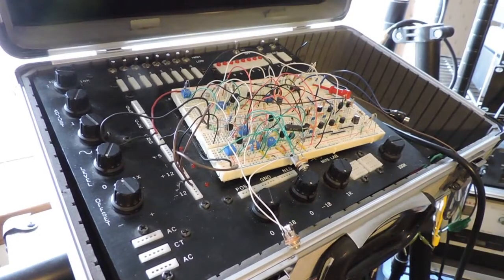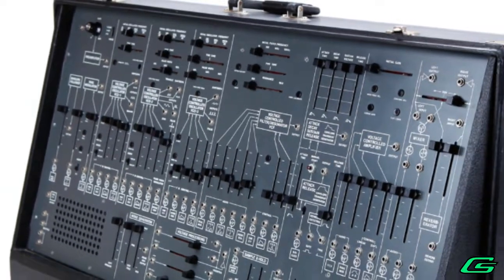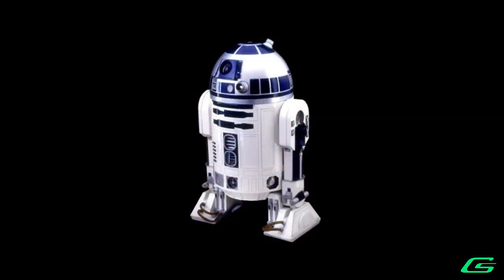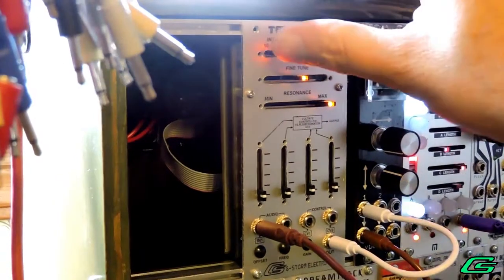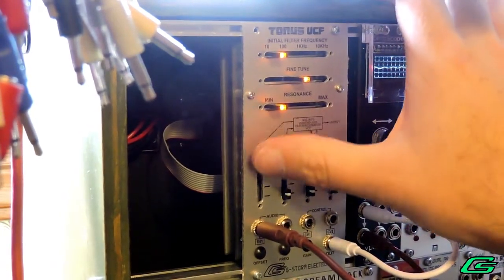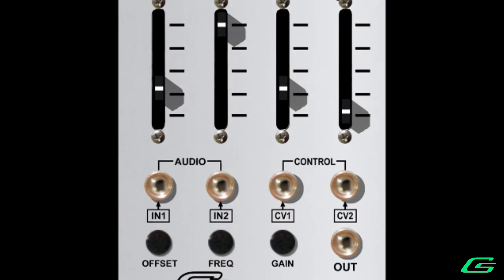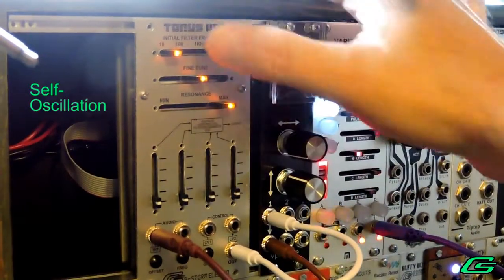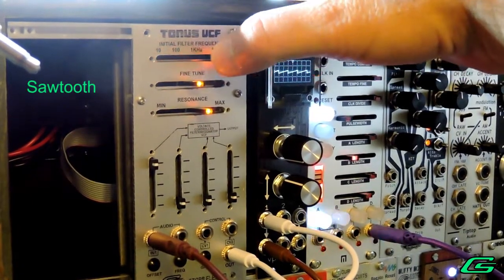Tonus VCF Module First Look [ARP 2600 4012 Filter Eurorack Adaptation] [Demo #1]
In my previous video I showed a breadboard circuit of a classic analog synthesizer filter.  The identity of the filter was left a mystery.  Today in this video I not only reveal that it is a faithful Eurorack adaptation of the 4012 module from the early ARP 2600 synthesizers, you will get a sneak peek at my hand-crafted prototype design - the Tonus VCF - and hear it in action!

I jump right in and see how the Tonus VCF sounds by sending the resonance into self-oscillation. Be warned, demonstration of resonance self-oscillation can be shrill.  Then I cut the resonance and send a sawtooth to the audio input, then a square wave, then a complex digital waveform from the Pittsburgh DNA Symbiotic Waves.  After that I remove the audio inputs, return to pure resonance self-oscillation, and this time send the Sawtooth into the CV input to make the filter go berserk with some Filter FM.  These are the kinds of sounds the ARP 2600 was known.  Last I use an LFO and Sample-Hold as CV inputs.  Audio recorded direct to Tascam DR-05, no effects.